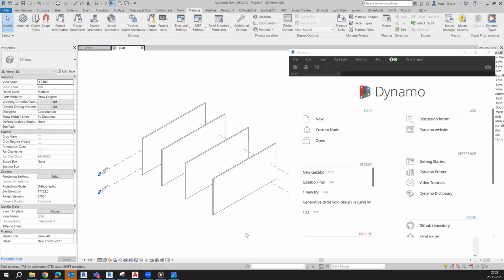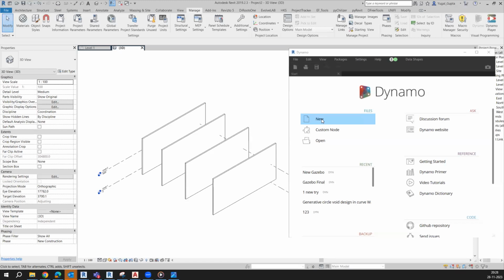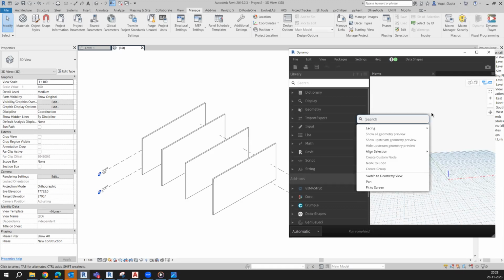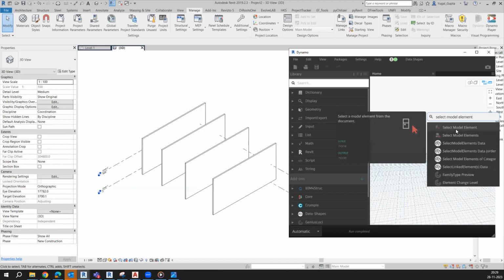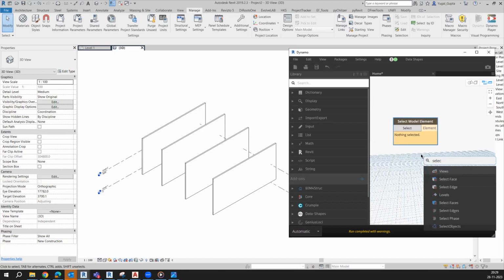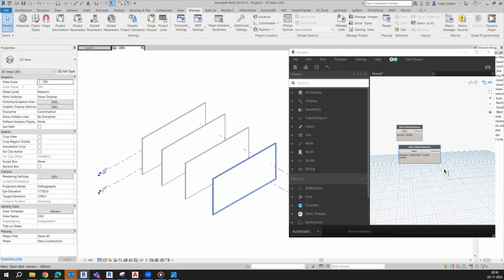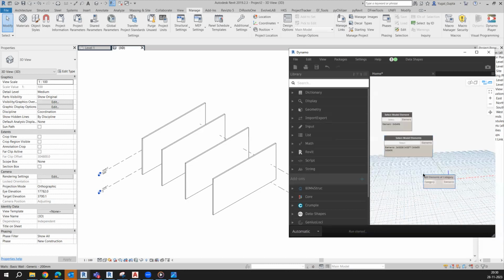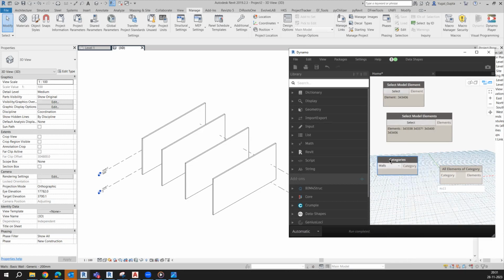V01 RA Selection of Elements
Basics of Dynamo i.e. Selection of Revit elements through Dynamo